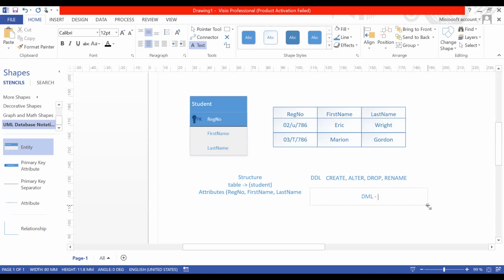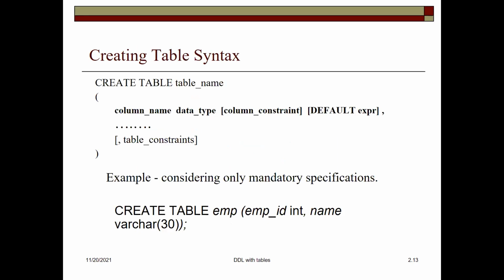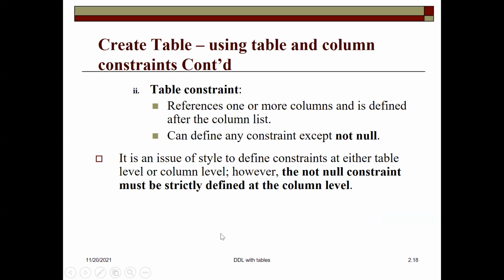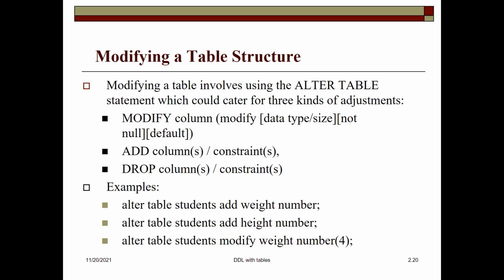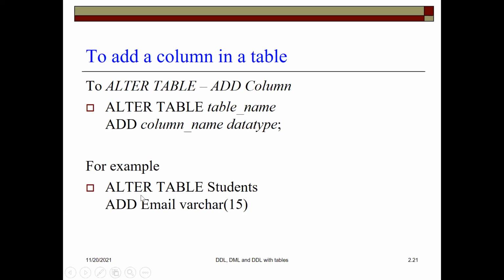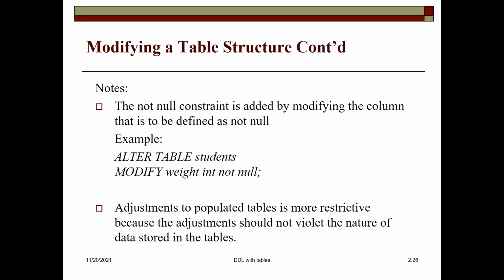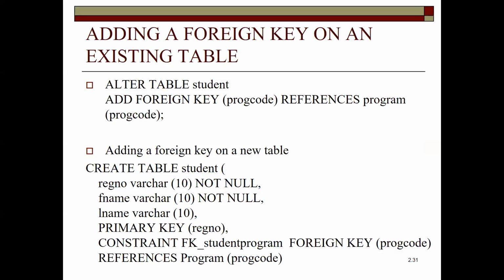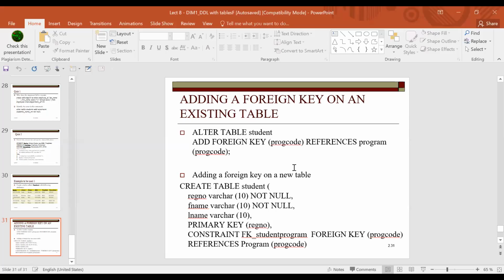Zoom recording of DDL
Description of DDL